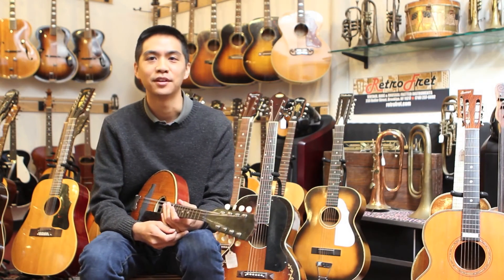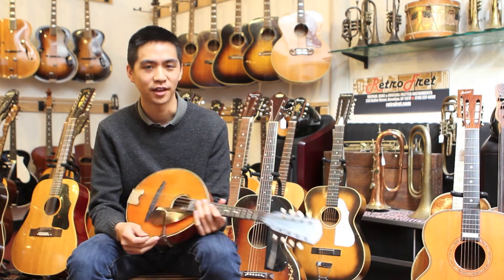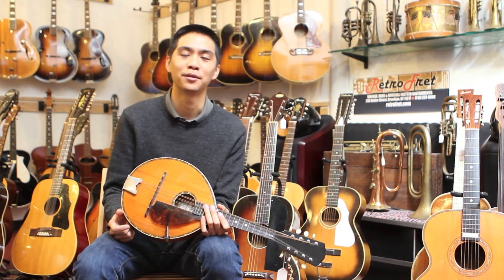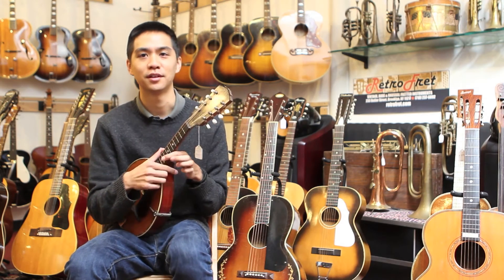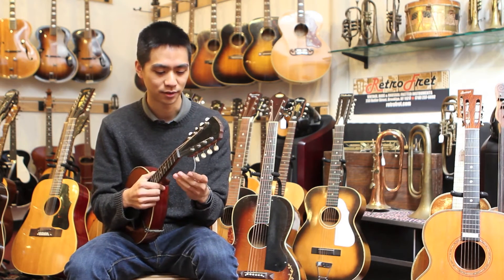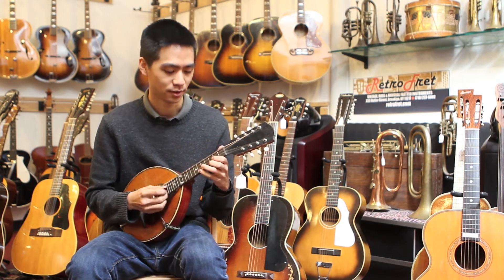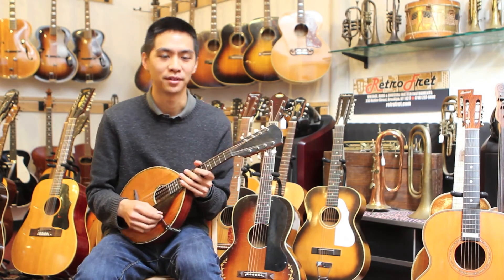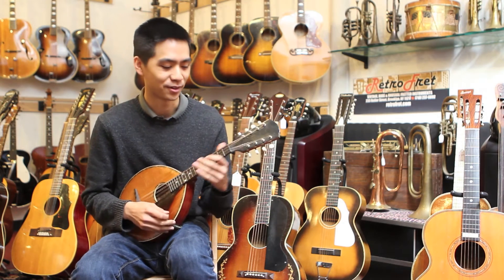1917 Gibson "The Alrite" Style D Flat Top Mandolin at Retrofret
-Sold-